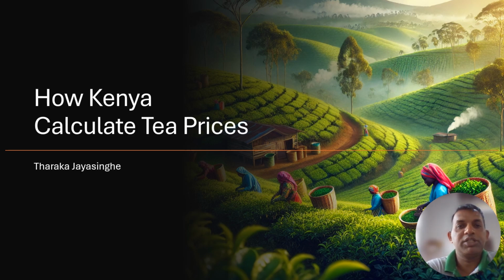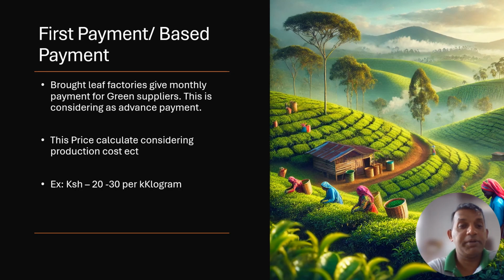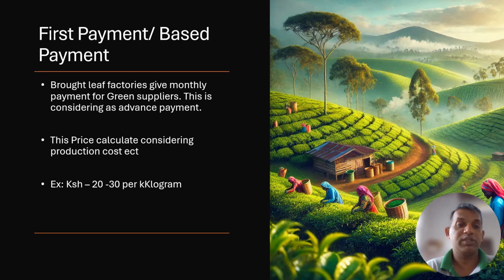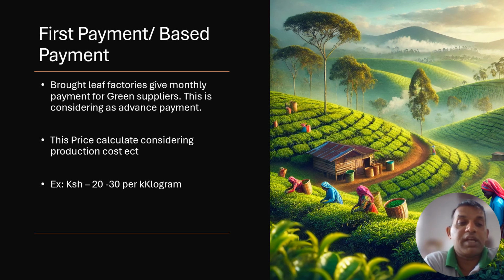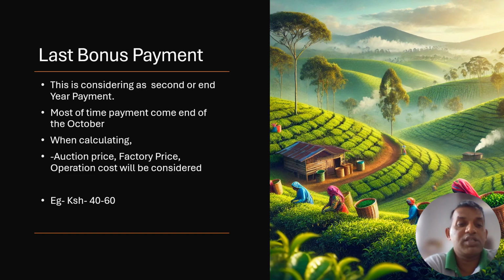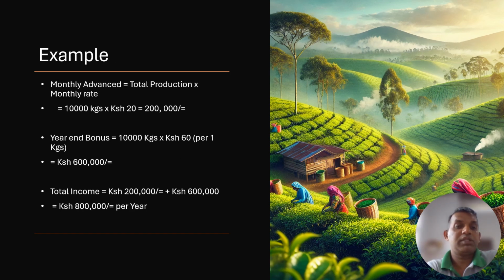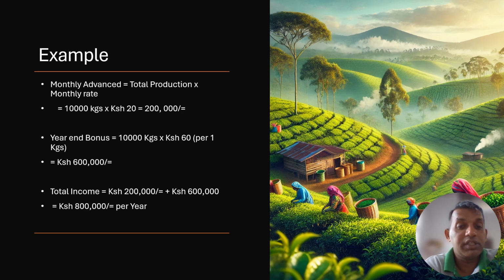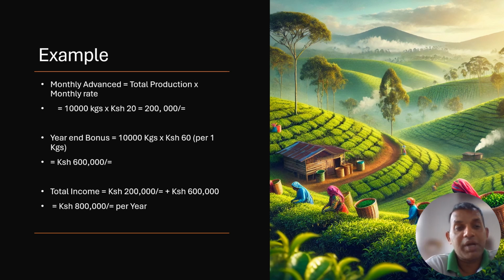How Kenya Calculate green tea leaf price | Supplier green leaf price formula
This video is talk about how Kenya calculate green tea price to paid for green leaf suppliers